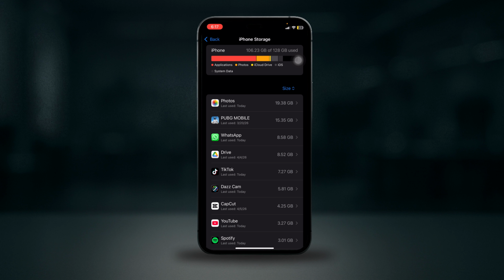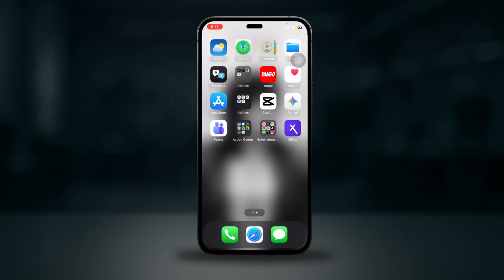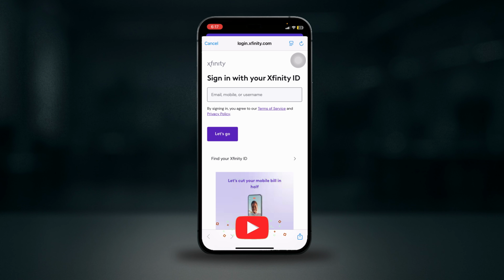How to Fix Xfinity App Freezing or Slow Response | Xfinity App Lag Fix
Is your Xfinity app freezing or responding slowly? This quick tutorial shows how to fix lag and performance issues on the Xfinity app in under a minute.

Slow app response can happen due to outdated app versions, cached data, or device performance issues. Follow these fast steps to make your Xfinity app smooth and responsive again.

Timestamps:
0:00 Intro
0:05 Close App & Restart Device
0:10 Clear App Cache / Data
0:20 Update Xfinity App
0:30 Check Internet Connection
0:40 Reinstall App if Needed
0:50 Contact Support / Outro

What you’ll learn:

Why Xfinity app may freeze or respond slowly
Clearing cache and refreshing the app
Updating or reinstalling the app
Checking device and network performance
When to contact Xfinity support

Keep your app updated and device optimized for the best performance.

Follow this guide to fix Xfinity app freezing and slow response quickly.